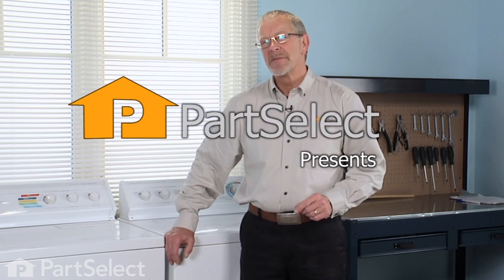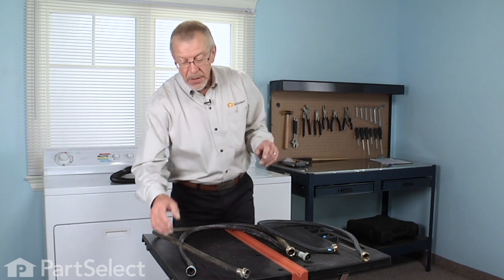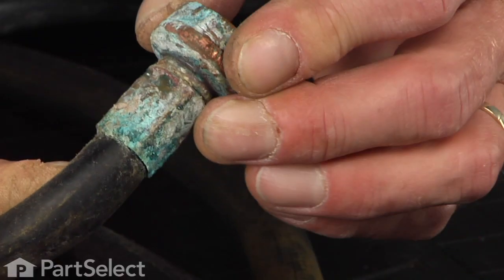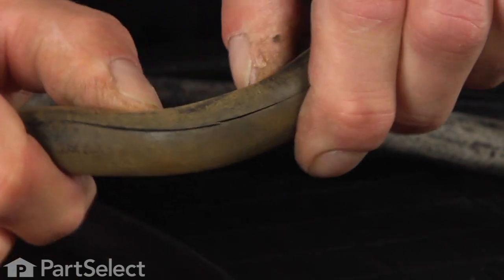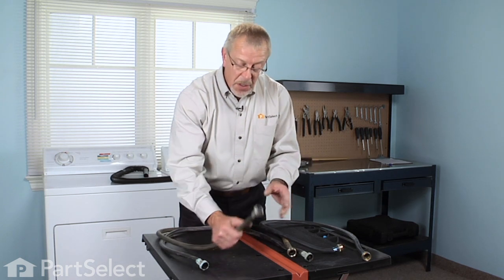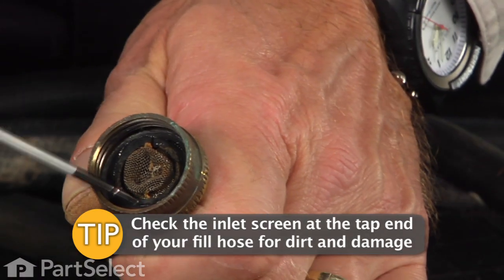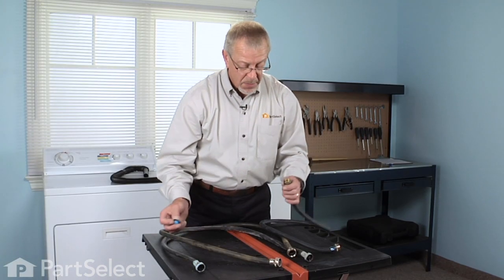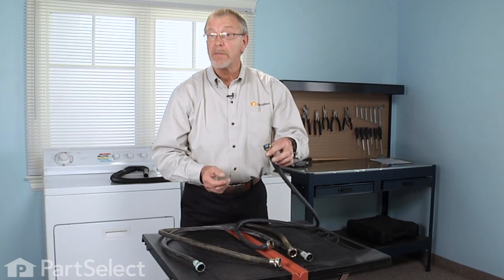Laundry Room Maintenance Tips - Washing Machine Water Systems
1) Regularly check fill and drain hoses for cracks and abraisions
2) Keep an eye out for corrosion at any point on hoses
3) Check the screens at the end of your hoses -- they should be clean and damage-free
4) Replace screens if necessary